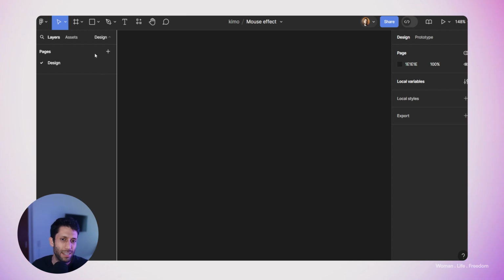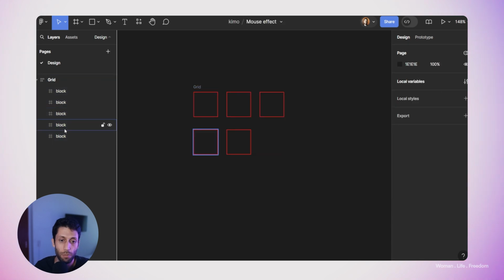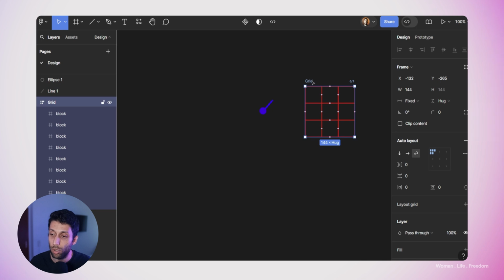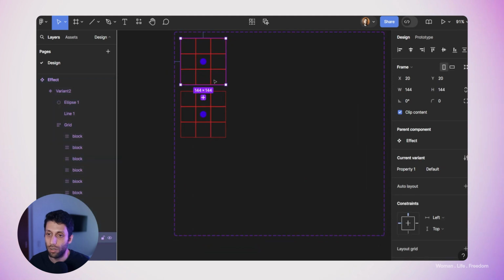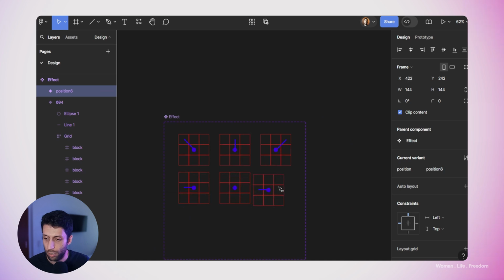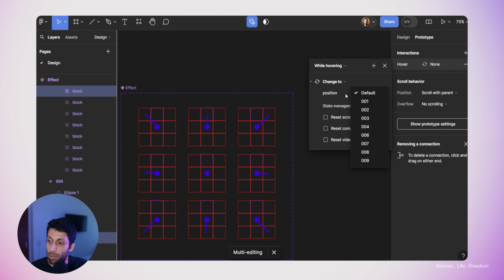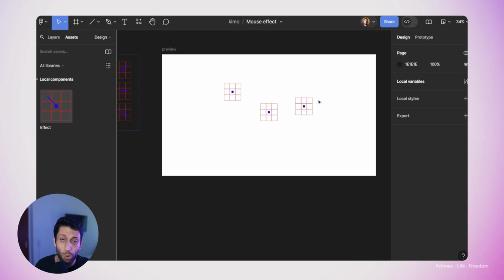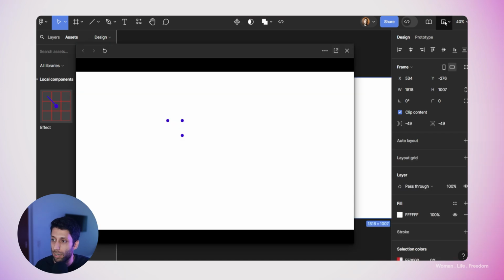Mouse effect in Figma! tracking the mouse position.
One of the viewers - Omar - Asked me to remake this effect which you can see in the link below in Figma.

Even though Figma is not the proper tool to prototype such an effect, I show you some tricks to fake it. using this trick you can track the mouse position and make different mouse effects in Figma.

Share your approach to making the mouse effect in FIgma in the comment section!

📌 Timestamps:
0:00 -  What you will see in this video
1:51 - What is my problem with AI
1:55 - Concept of the tutorial
3:44 - Grid
6:01- Interaction
6:55 - Effect
7:40- Prototype
14:12- Result

Whether you're a beginner or an experienced designer, you'll find valuable insights in this tutorial. Follow along and take your Figma skills to the next level with this captivating micro-animation technique.

My name is Kia, and I am a UX generalist working for more than 10 years as a designer in the industry. here I am sharing my learnings related to UX and UI design, Figma tutorials, general design tips, and tricks. join me in this channel and let's learn together and become better designers.